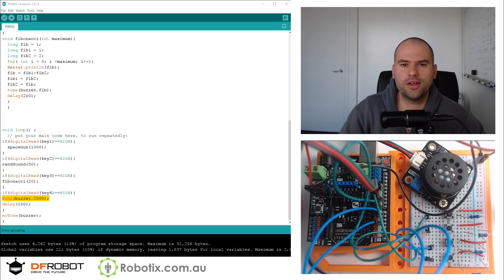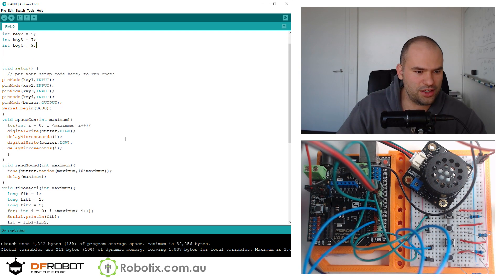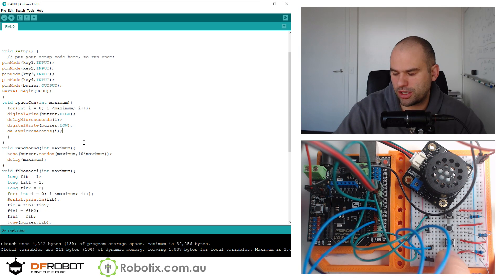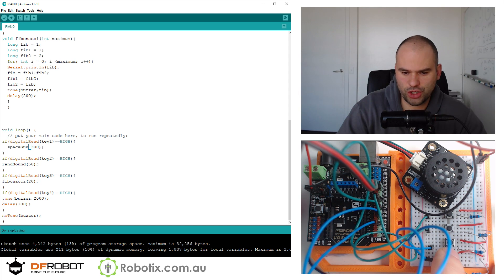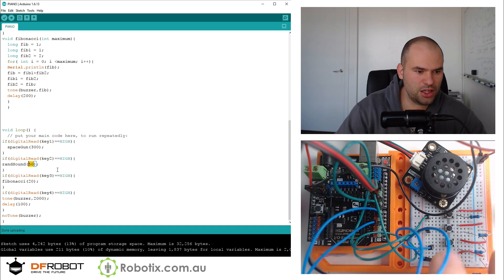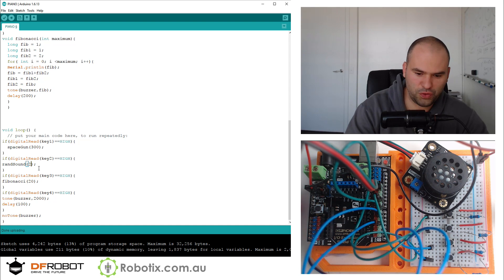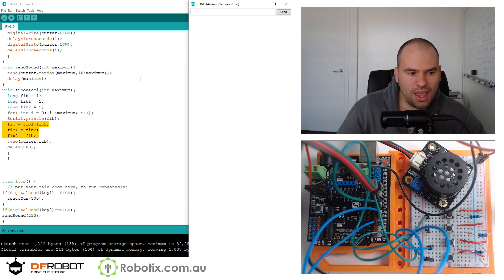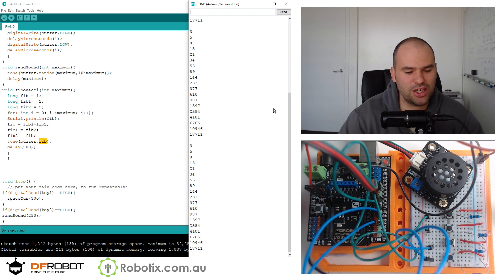Sound Effects with Arduino (including Fibonacci, randomness and space guns)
Learn how to create sound effects with Arduino using just a loudspeaker and the tone function!

WEBSITES:
Headstartacademy.com.au
Robotix.com.au